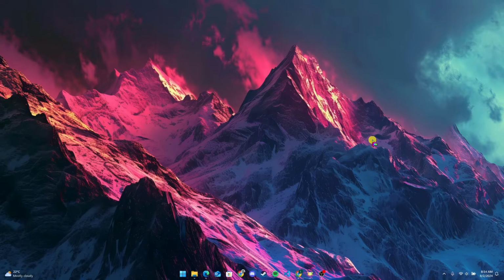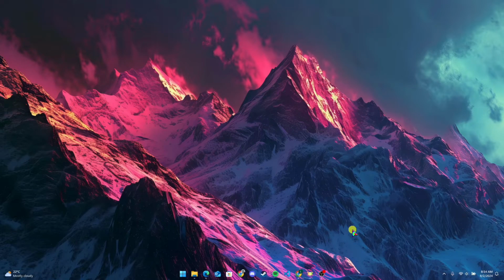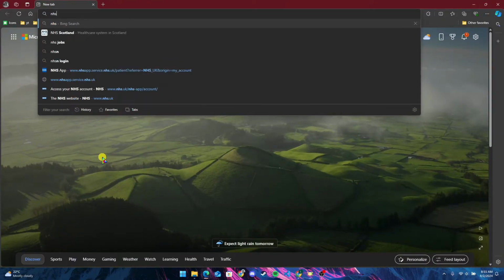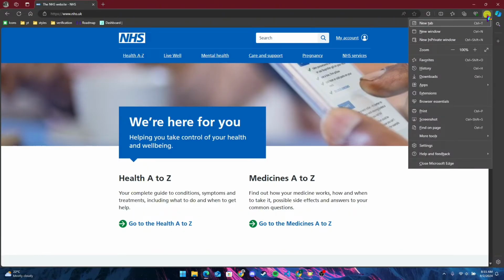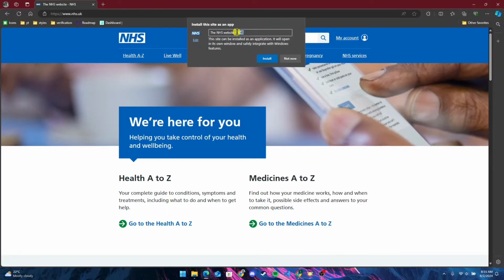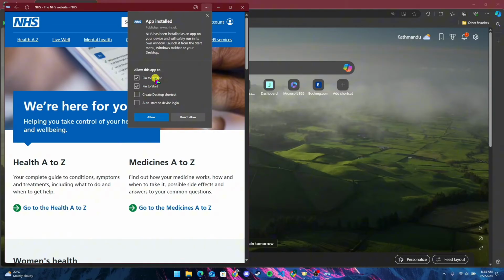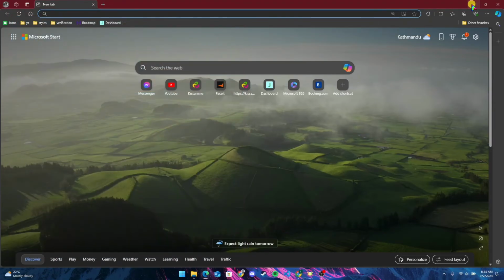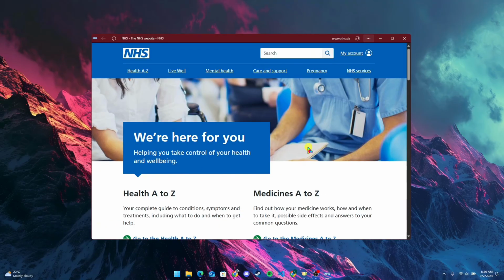How to Download NHS App on PC 2024?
Looking to manage your health records, appointments, and prescriptions through the NHS App on your PC? This video offers a step-by-step guide on how to download and install the NHS App on your computer. Whether you're using Windows or macOS, follow these easy instructions to access the NHS App's services from your desktop.